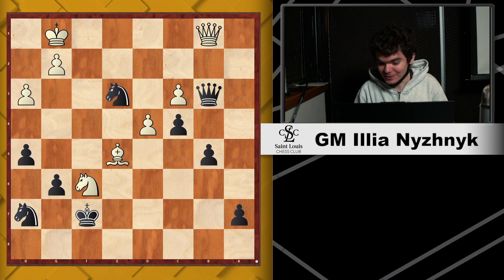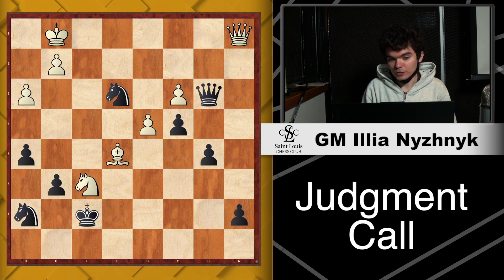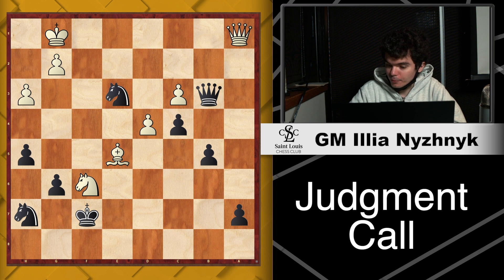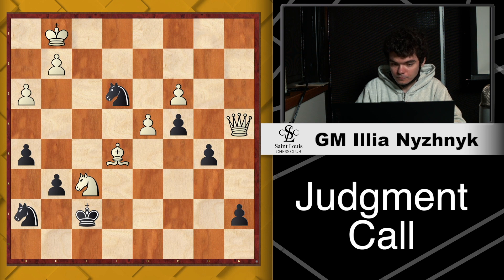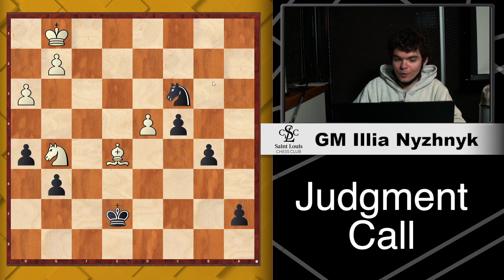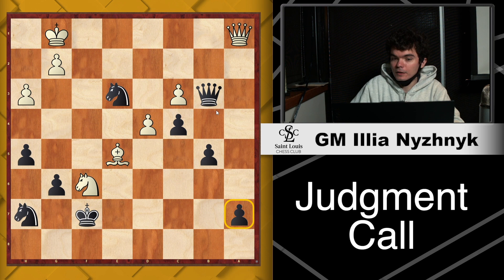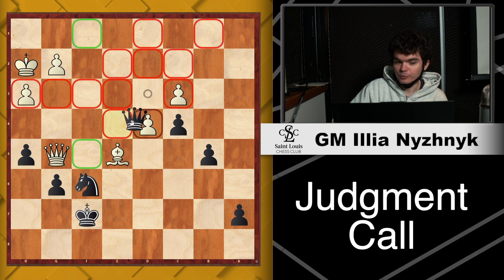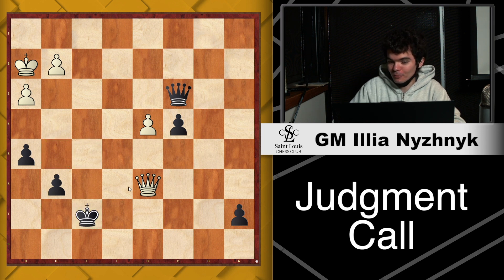Judgment Call | Legends in Saint Louis - GM Illia Nyzhnyk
Grandmaster Illia Nyzhnyk reveals how he handles the difficult decision when presented with two equally good moves.

Originally live on Twitch
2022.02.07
Titas Stremavicius vs. Illia Nyzhnyk, 2020
Ray Robson vs Illya Nyzhnyk, Spring Chess Classic (A) (2019)